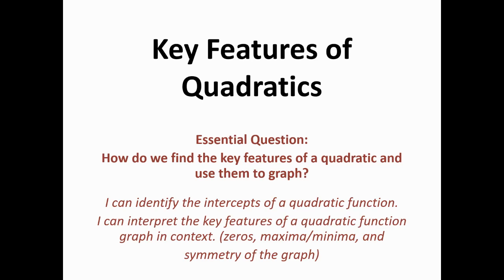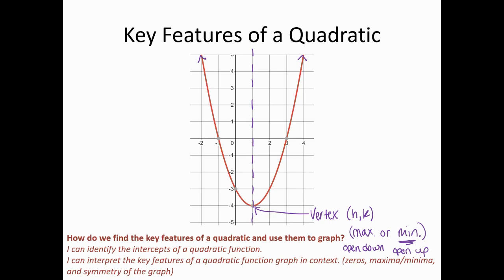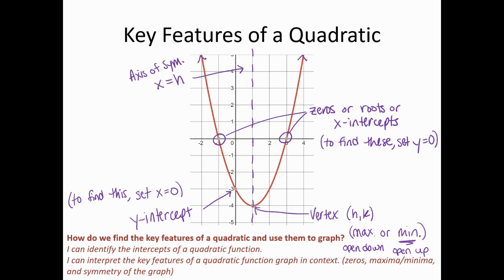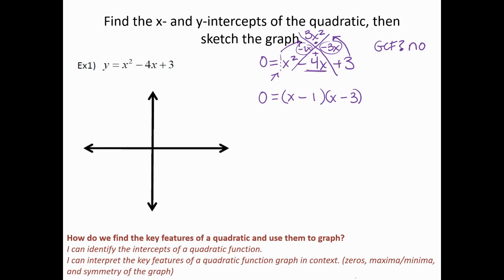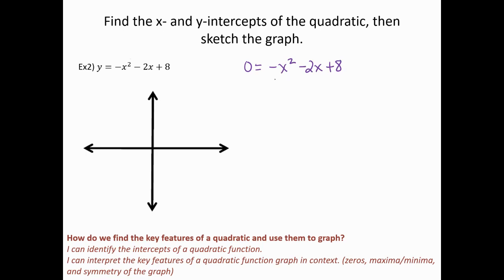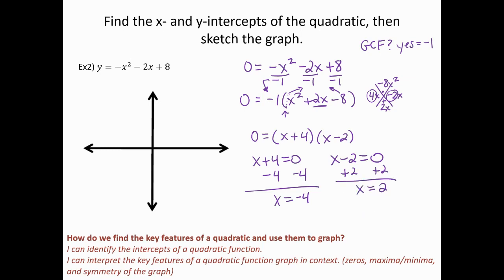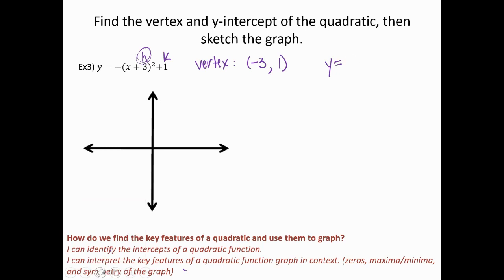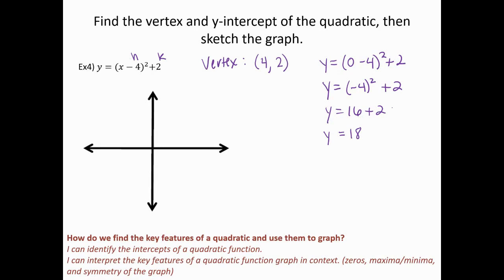Key Features of Quadratics